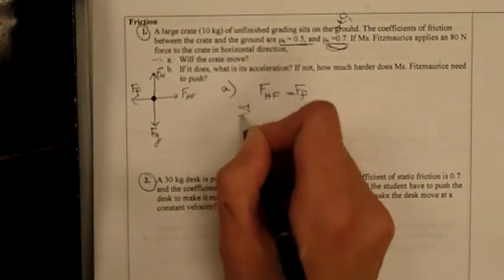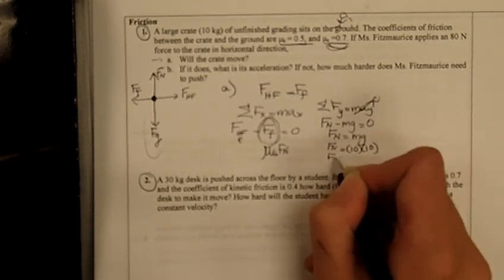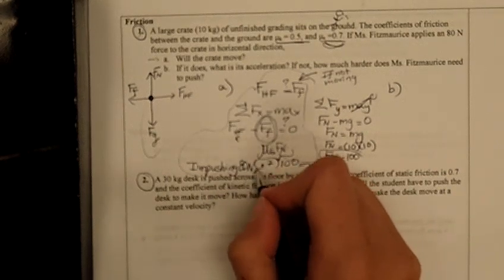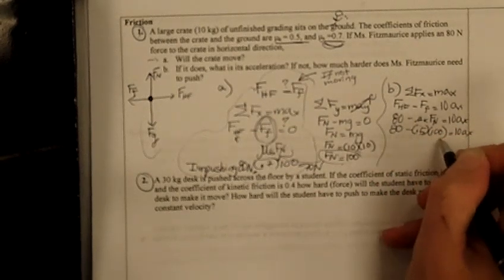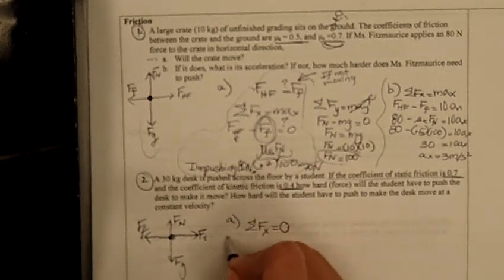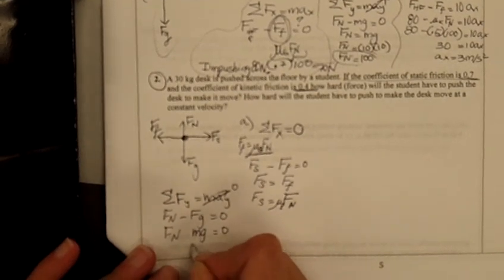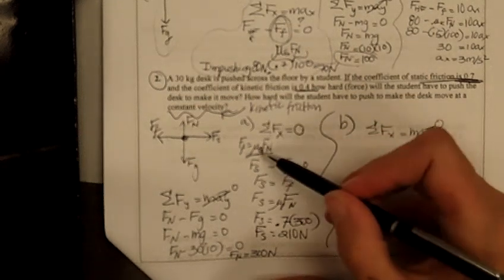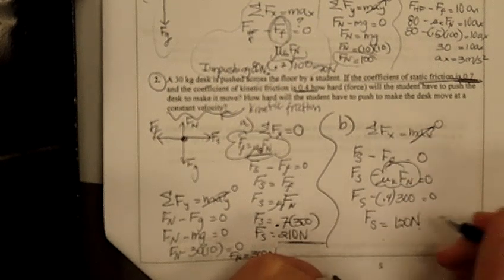forces packet page 5